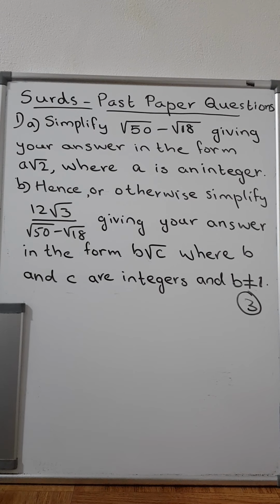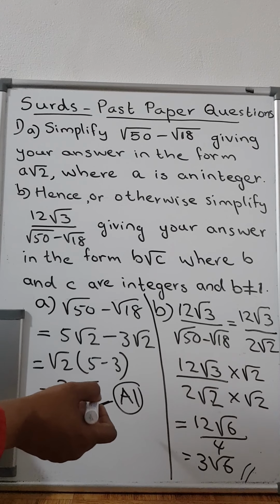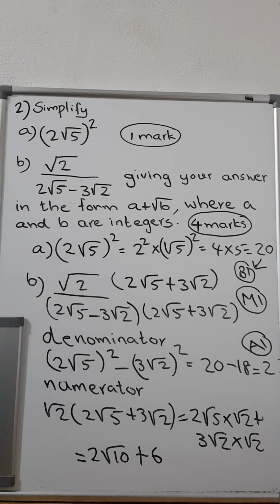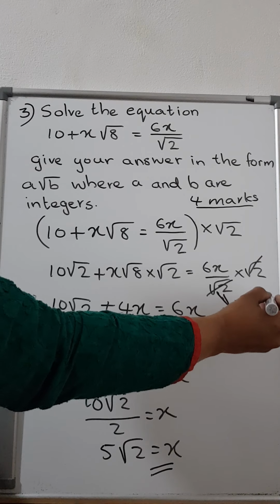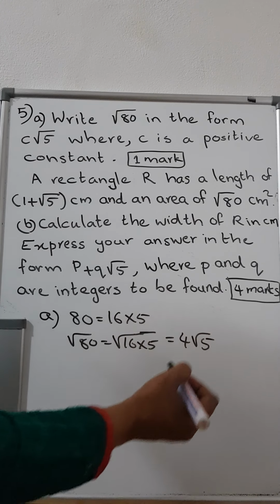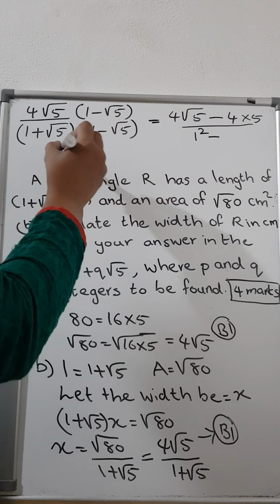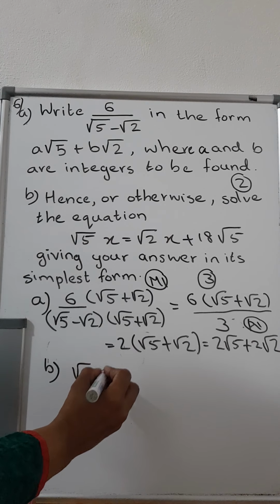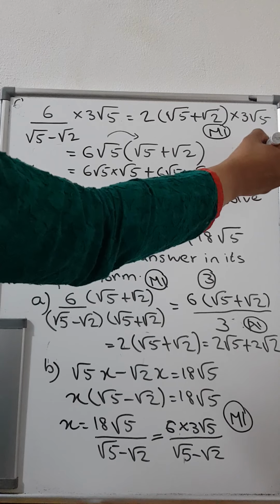Surds - past paper questions Pearson Edexcel P1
Past paper questions from the topic surds - Pearson Edexcel Pure Mathematics P1